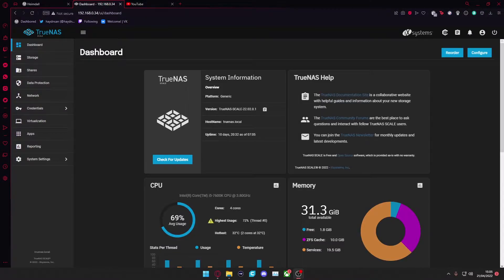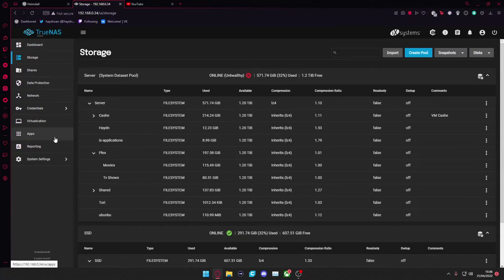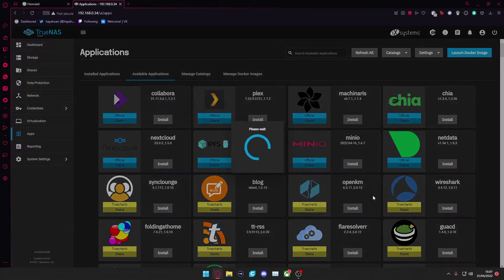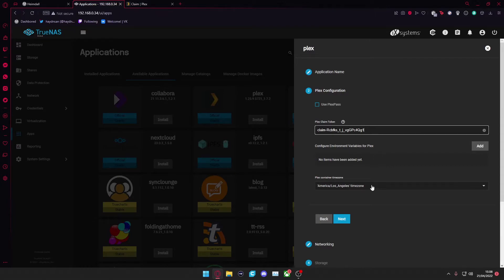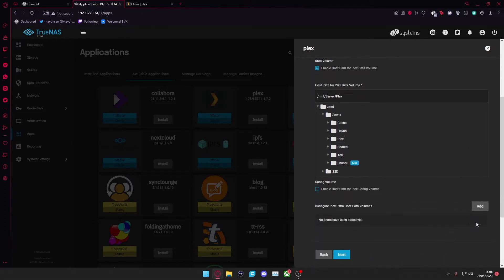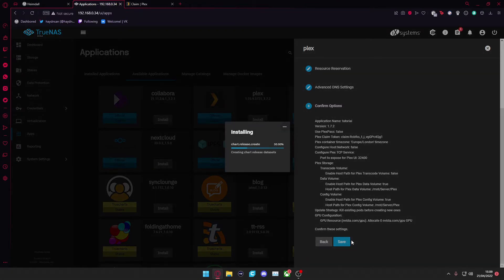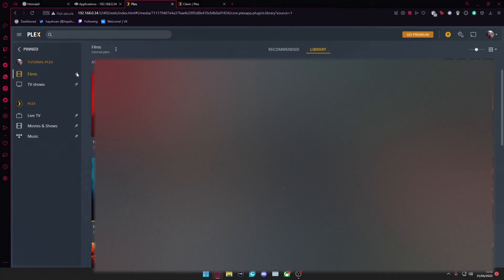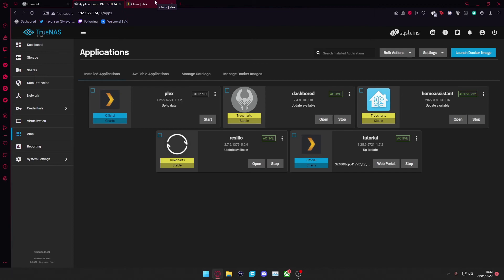Truenas Scale - How to set up Plex through ixsystem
Here is a quick tutorial on how to put Plex from Charts on your Truenas Scale,

0:00 intro
0:58 What you need to Start
1:45 Setting up Plex
5:05 Checking the Directory
6:35 Thanks for Watching